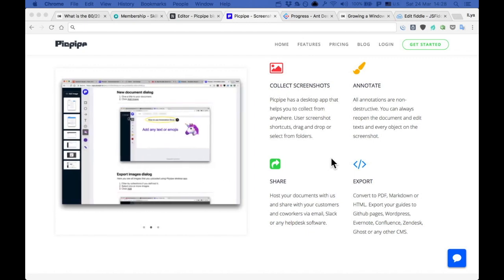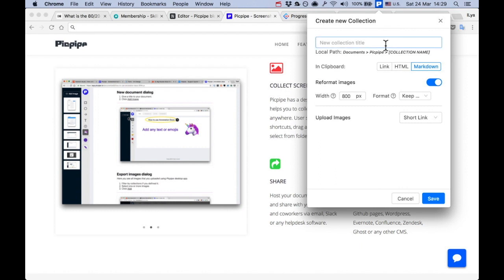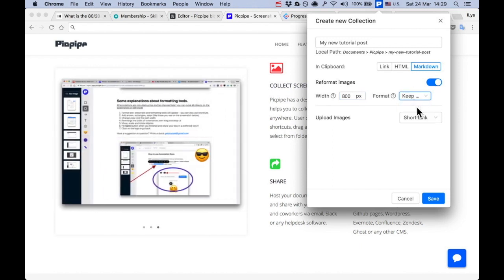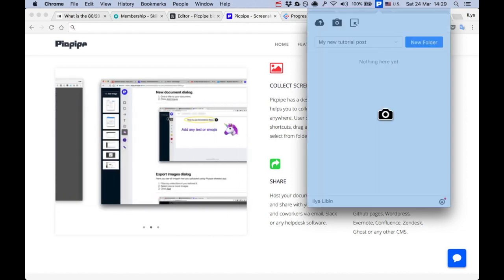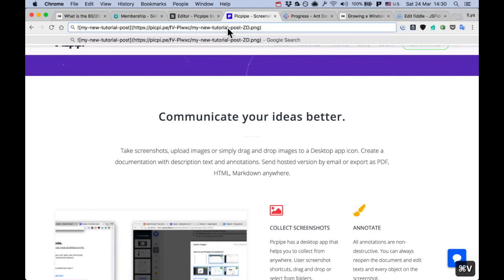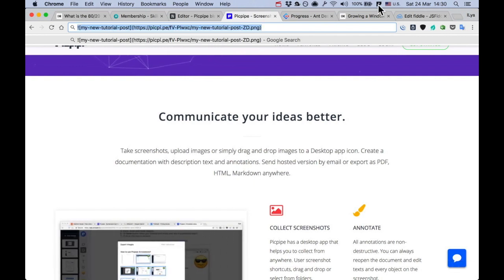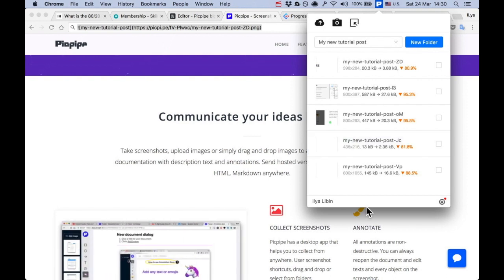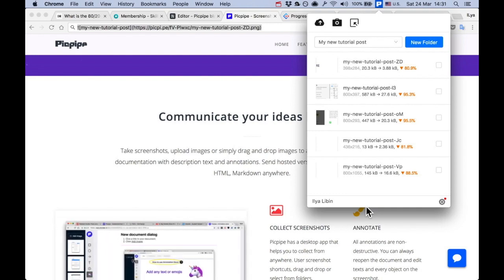Organizing screenshots into collections.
See how to organize images into collections with optimization settings.